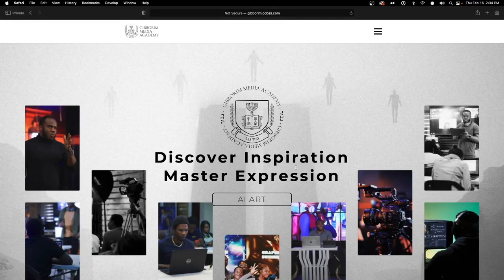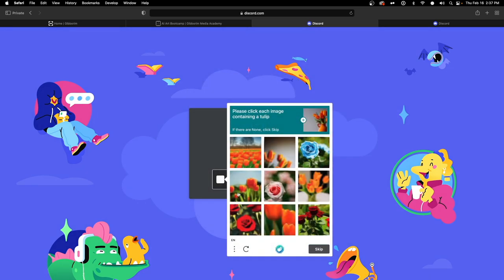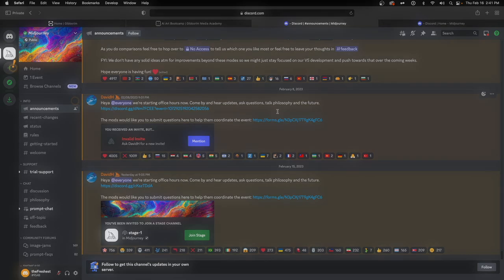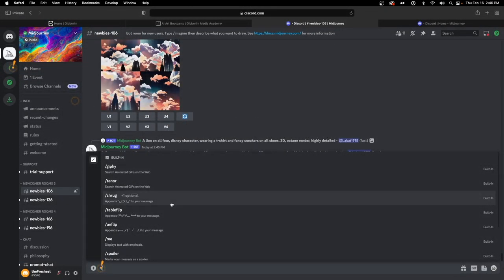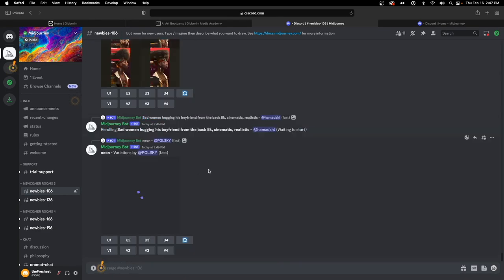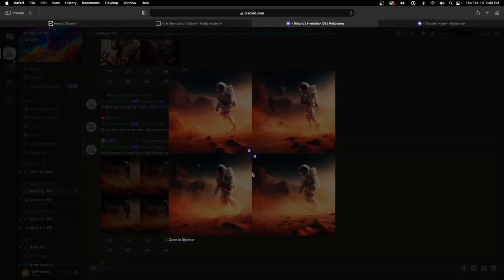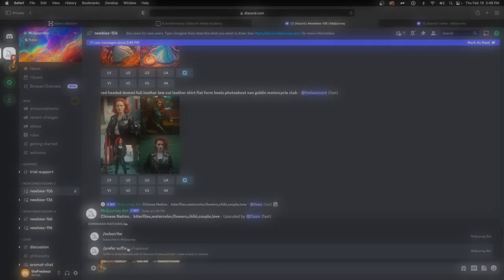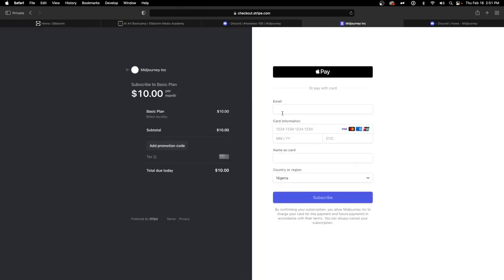AI Art Setup Guide | MidJourney & Discord | El-Shadd.AI Art Bootcamp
Short Guide for getting setup with Discord and MidJourney for the AI Art Bootcamp

Date :
February 18, 2023 | 9am - 2pm
Online only event!

Regular Attendance : N20,000
Late Registration : N30,000

The marriage of technology and creativity has produced a stunning new form of expression to bring your wildest encounters to life….
Watch as your deepest encounters and most fantastical visions are brought to life before your eyes, crafted with a perfect blend of human emotion and machine precision resulting in unique and captivating masterpieces.
No longer limited by the constraints of your skillset or experiences, AI art opens the door to a world of limitless potential.

Embrace the power of Artificial Intelligence, and bring your dreams to life!

ODOZii Studio
We would love to help you with media solutions for your next project!